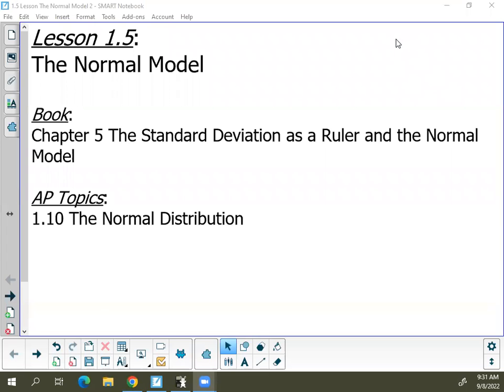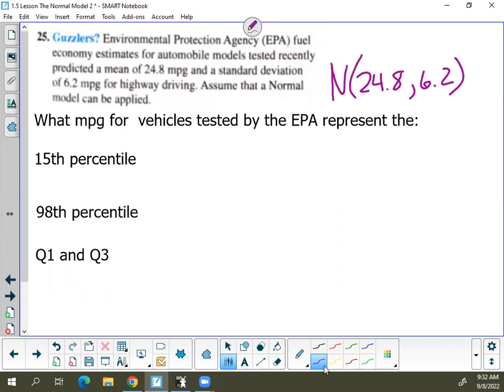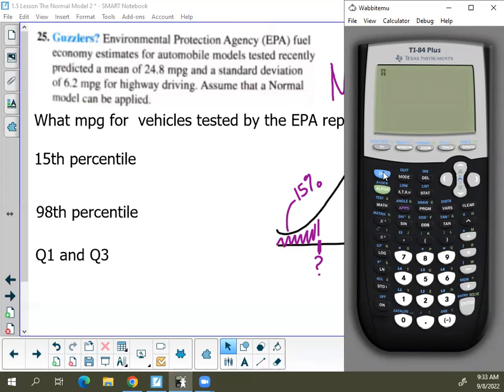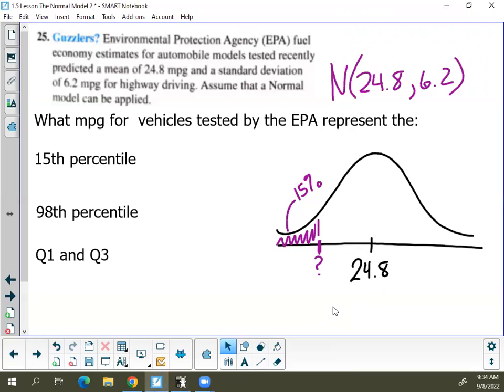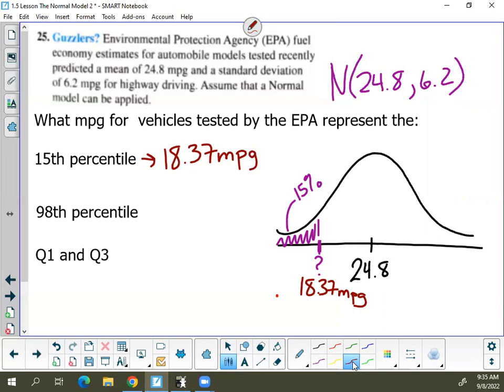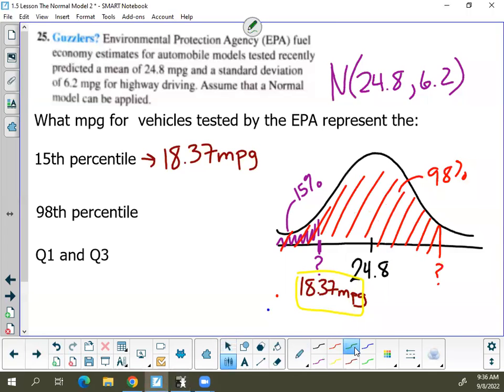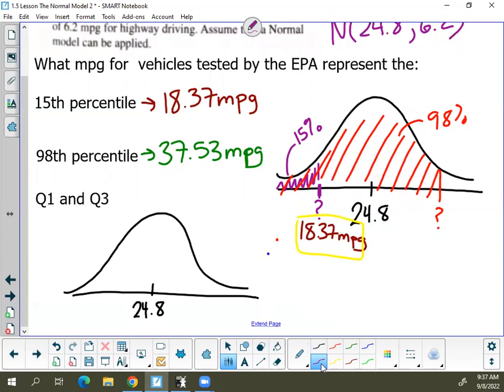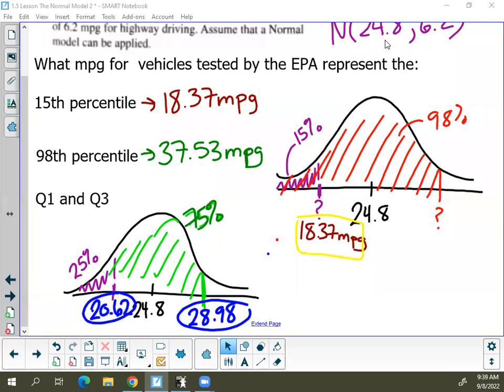1 5 Lesson The Normal Model 2